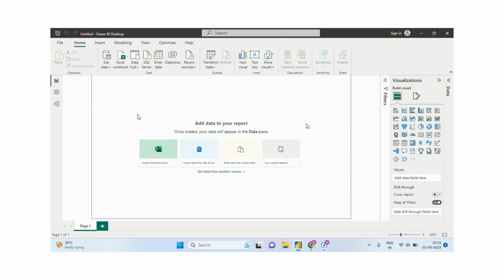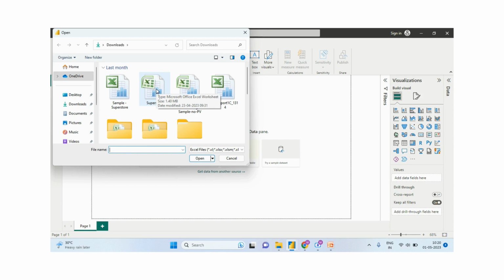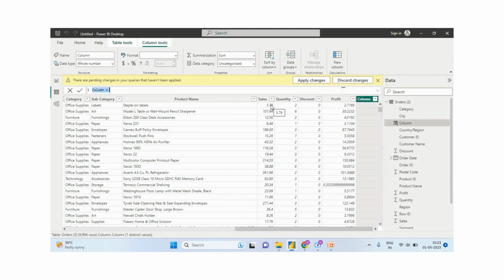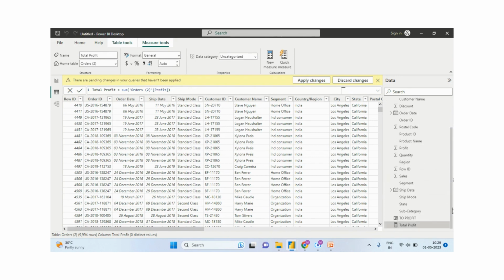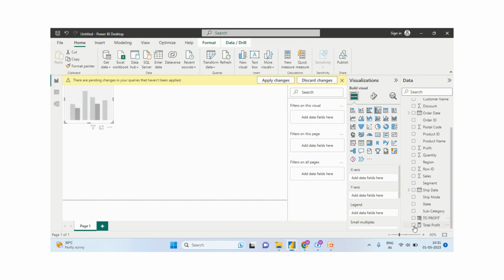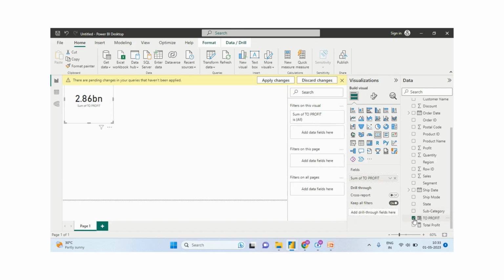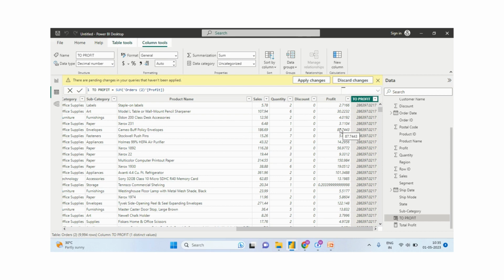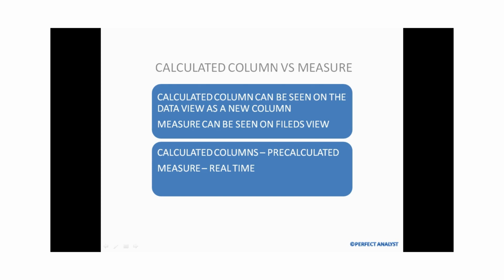Power BI - Calculated Columns VS Measures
In this session we will learn about an important concept in power BI - What is the difference between Calculated Columns and Measures

Information functions
Logical Functions
Statistical functions
Text functions

Dataset link